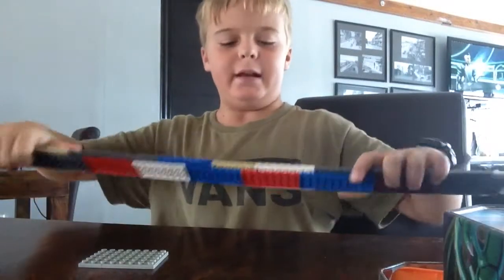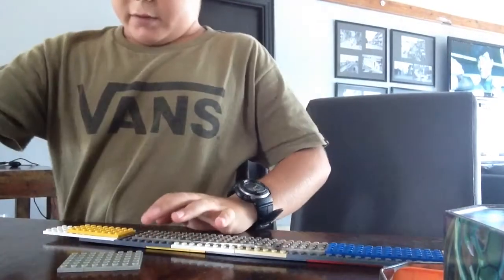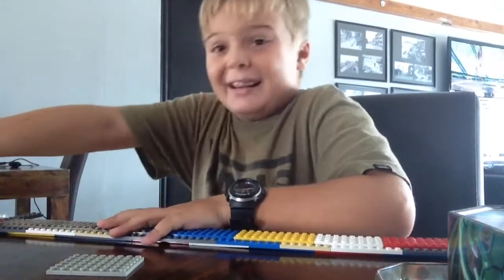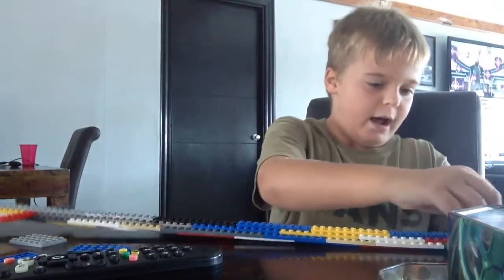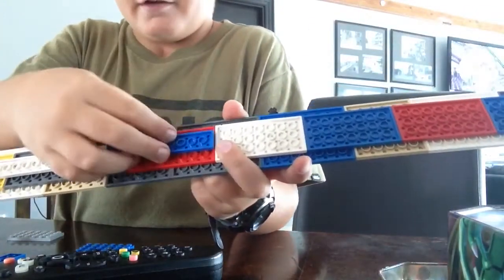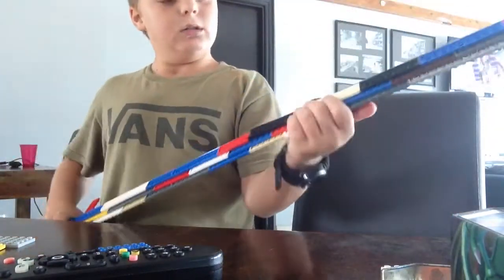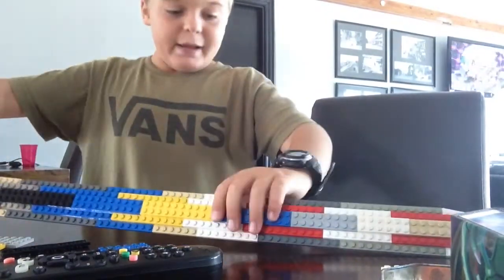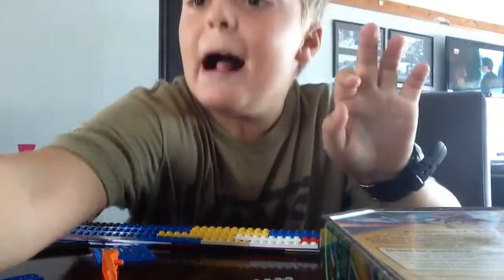How to make a lego sword pt 2